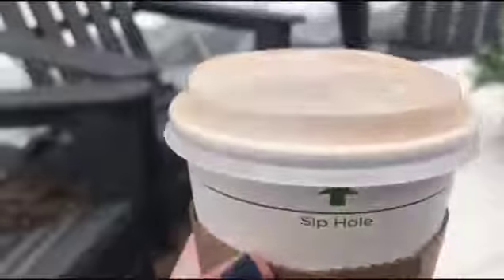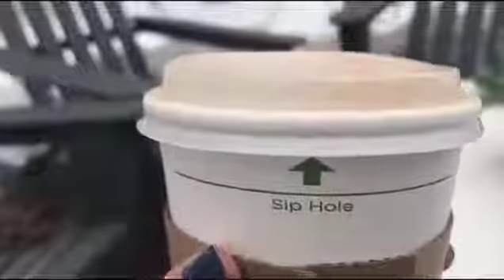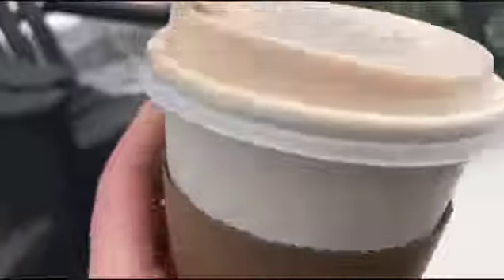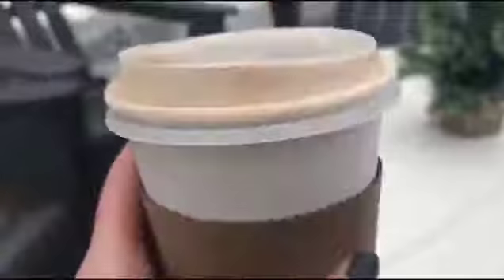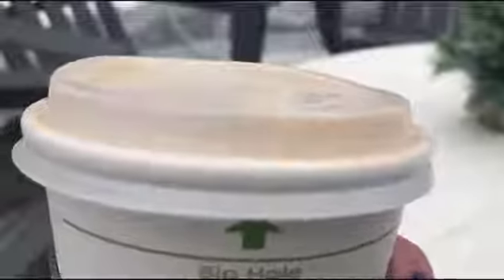Procaffeinating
Reviewing local cafe stop, Outside Coffee Co.